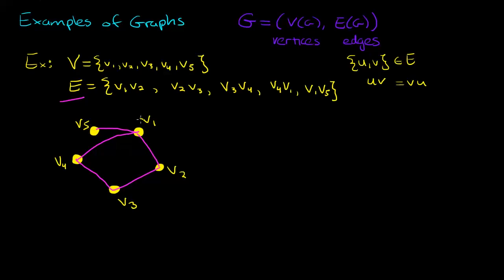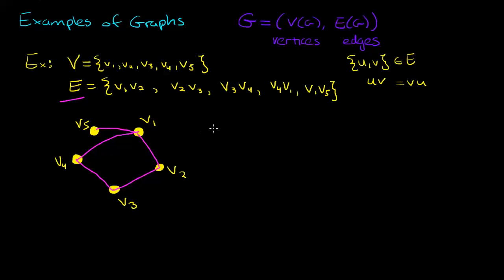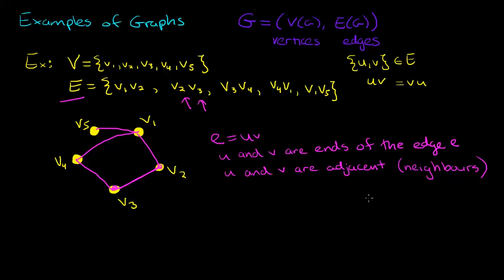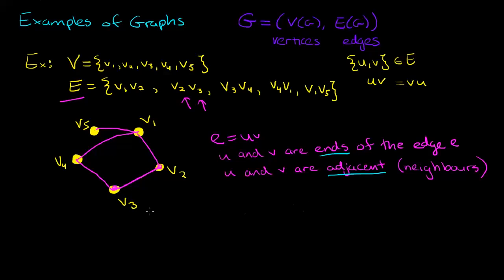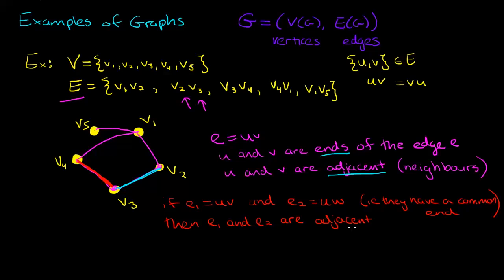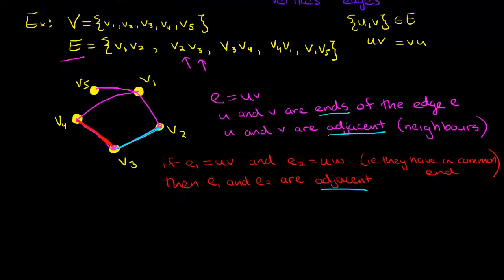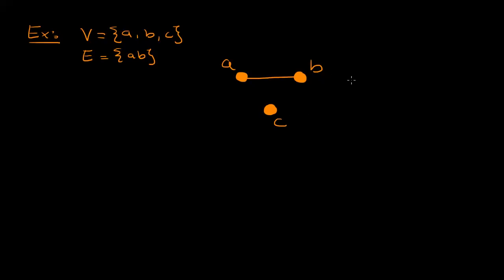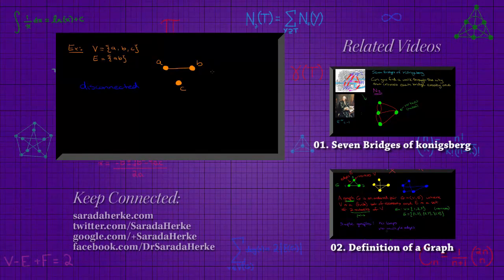Graph Theory: 03. Examples of Graphs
We provide some basic examples of graphs in Graph Theory.  This video will help you to get familiar with the notation and what it represents.  We also discuss the idea of adjacent vertices and edges.

(Graph Theory: 01. Seven Bridges of Konigsberg)
(Graph Theory: 02. Definition of a Graph)